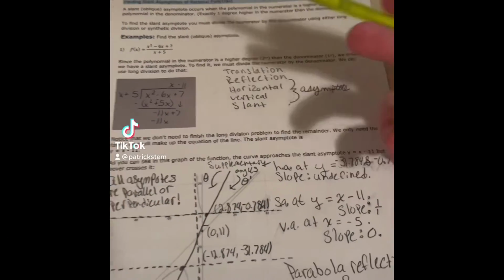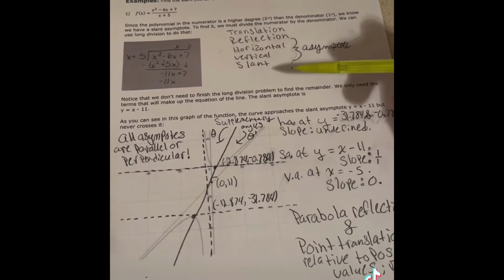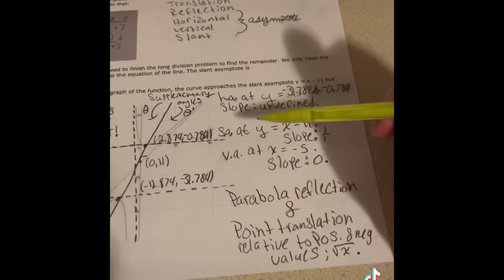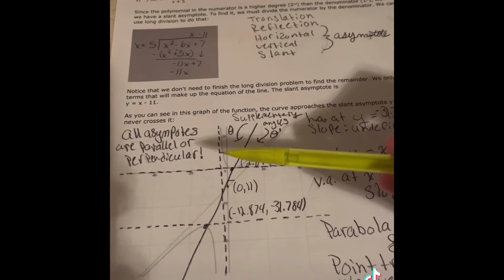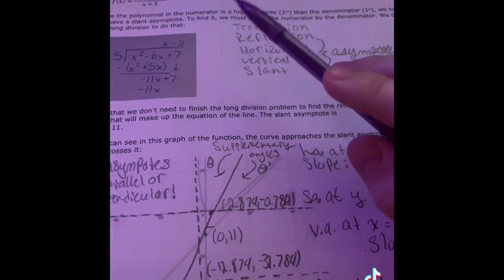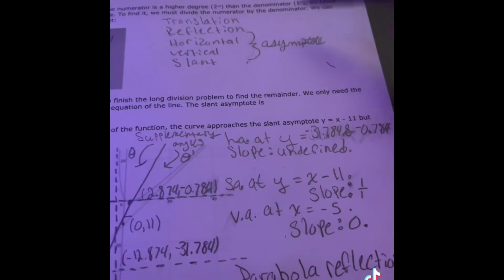The connections between Algebra and Geometry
We explore the connections between geometric reflections and translations of graphs relative to their tangent linear asymptotes, vertical, horizontal, and slant
as transformations of their co-linear points. Each transformation relative to each point is described as a linear progression belonging to the equation of the slant or oblique asymptote. A geometric system is then constructed containing systems of parallel and perpendicular lines with symmetric or inverted slopes, as well as complementary and supplementary internal and external angles. It is further noted that the derivative of the original function will provide additional tangent asymptotes of the original function as defined by its algebraic limits.